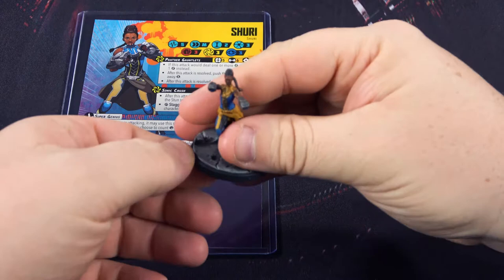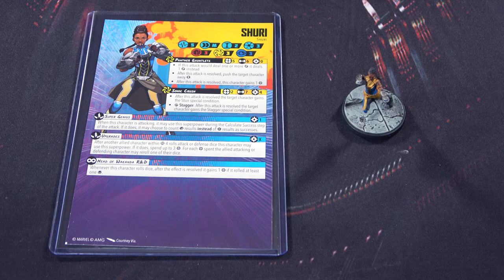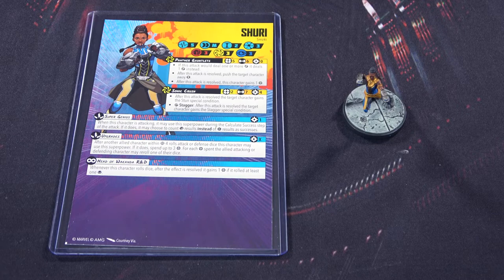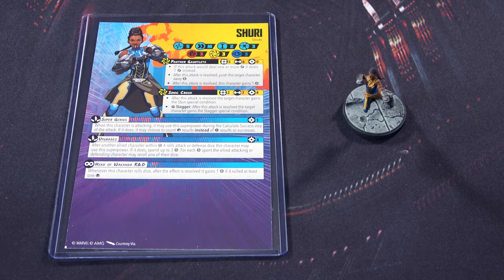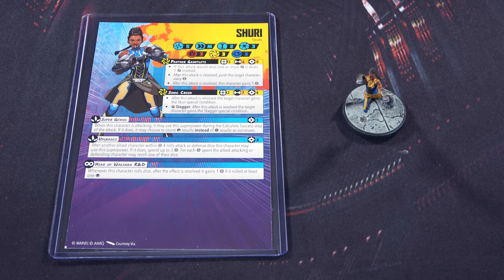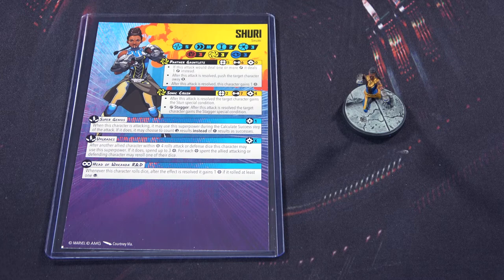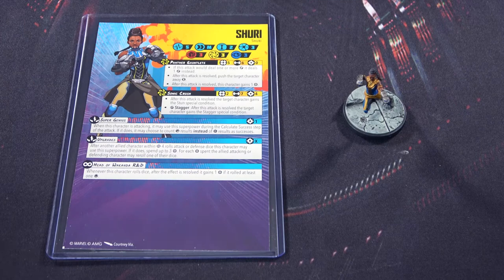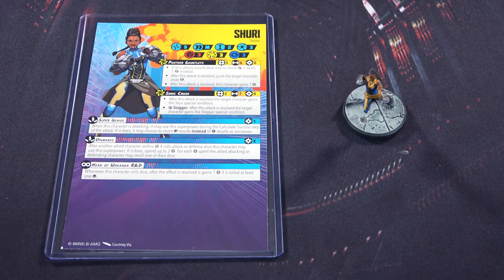Shuri Review - Marvel Crisis Protocol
Welcome to another episode of the Assassin's Corner. Today we'll be going over the model and stats for Shuri from the miniatures game Marvel Crisis Protocol.